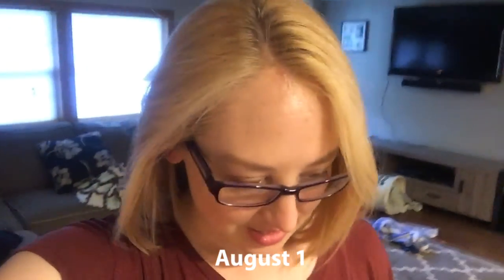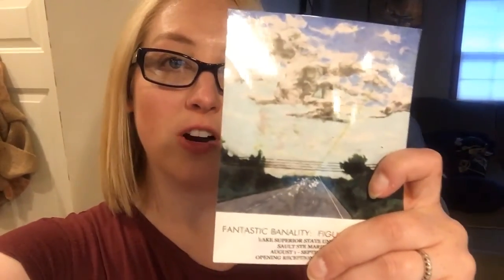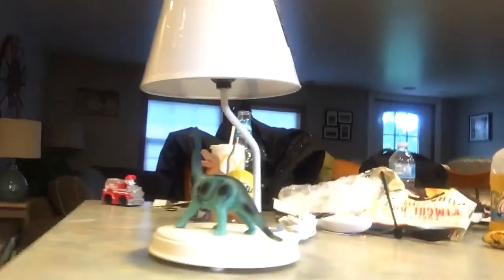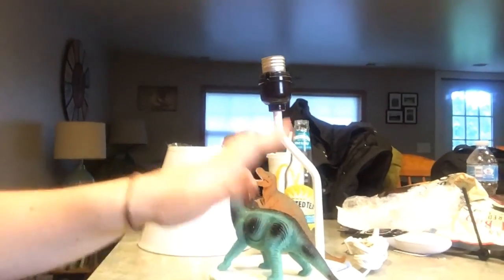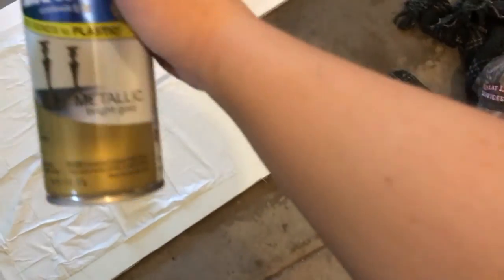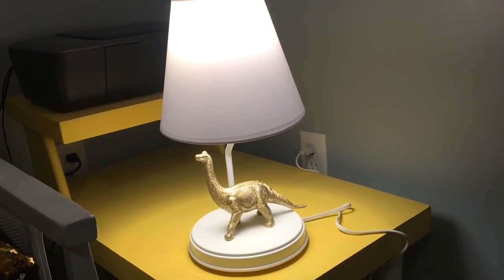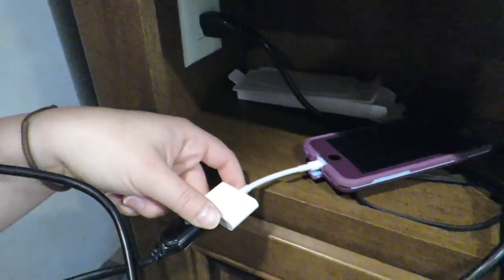The Weekly Vlog #10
Home type stuff and more camping. Marquette, MI is a beautiful place!

Books I read to Liam (his favorite)-
Bubble Gum, Bubble Gum by Lisa Wheeler
The Pout Pout Fish by Deborah Diesen